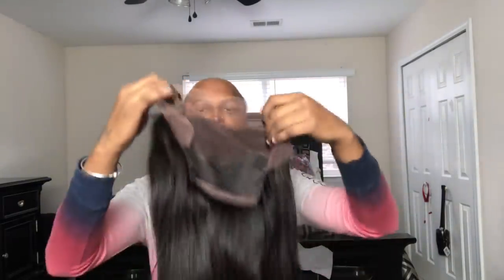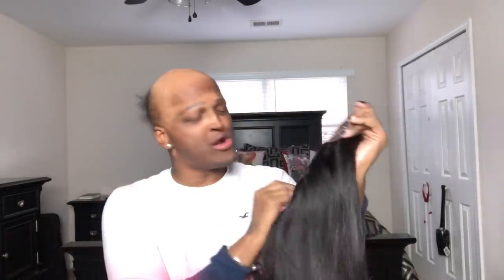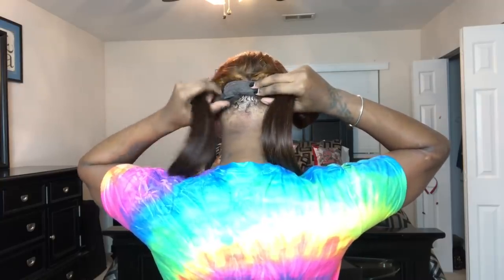Volys Virgo hair Review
Hair details: straight wig  26inch  150% density